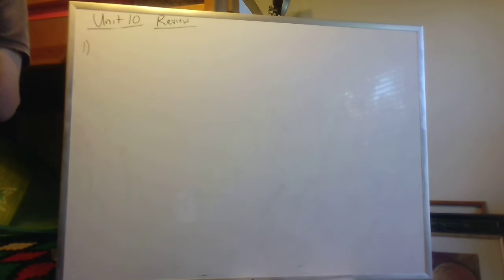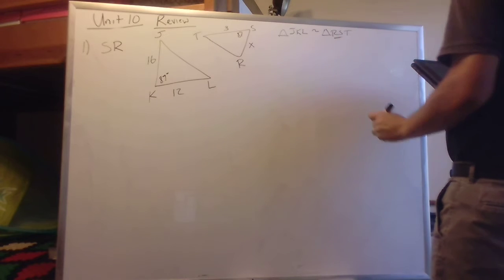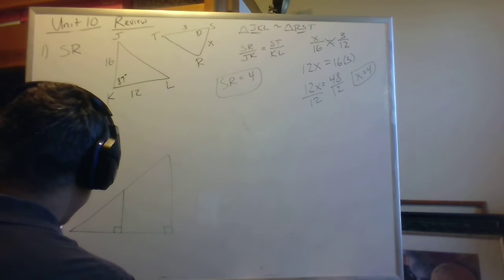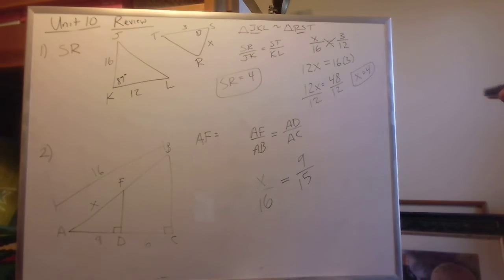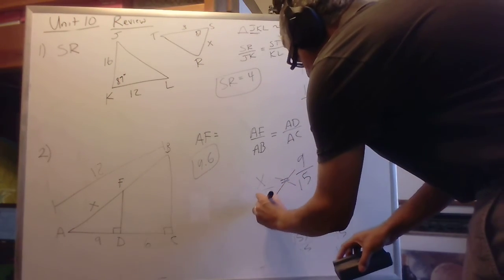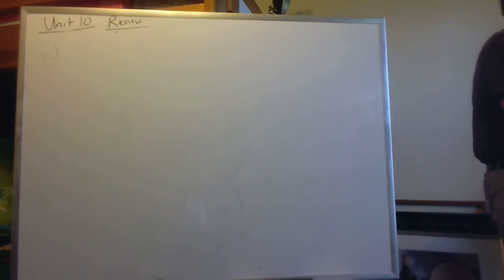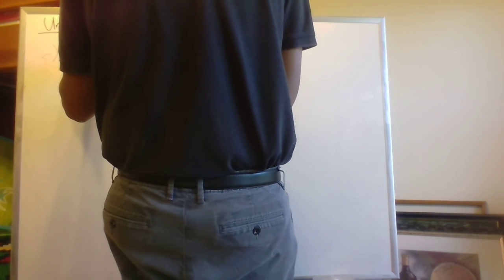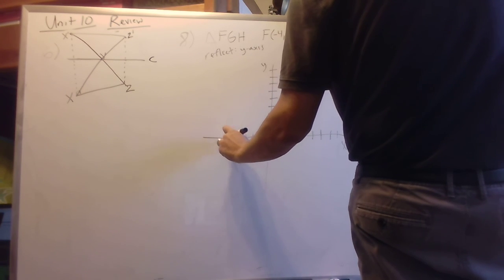Unit 10 Review Part 1 #1-2, 6